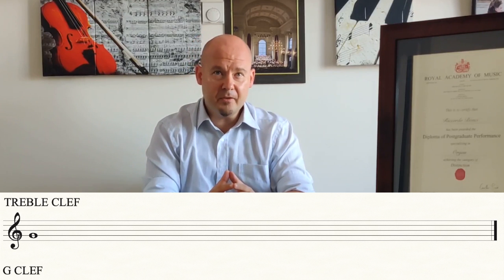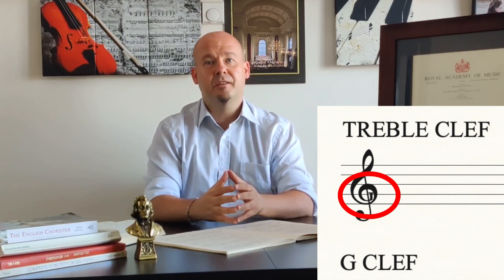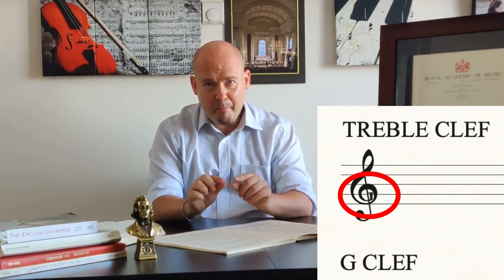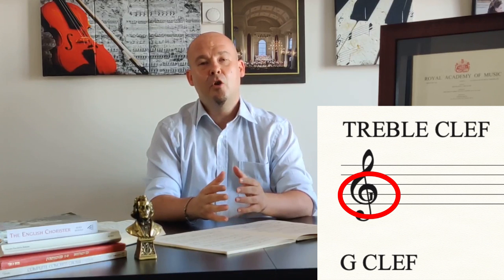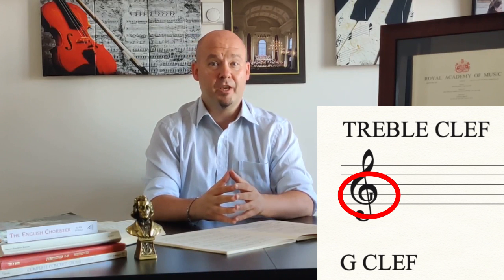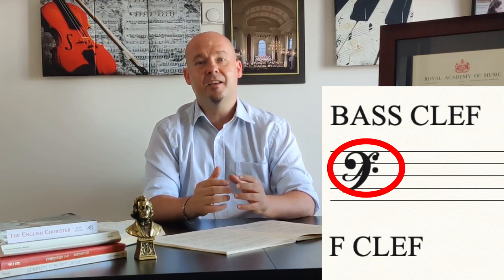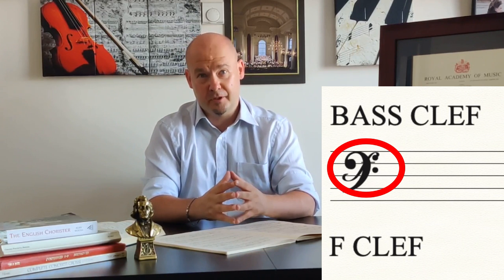Music Theory Lesson 2 - Naming the Notes